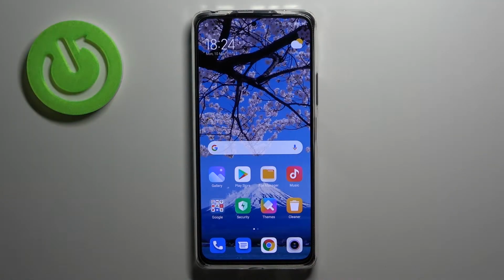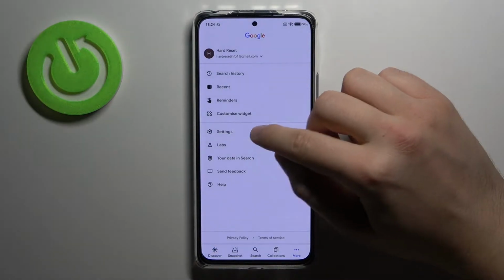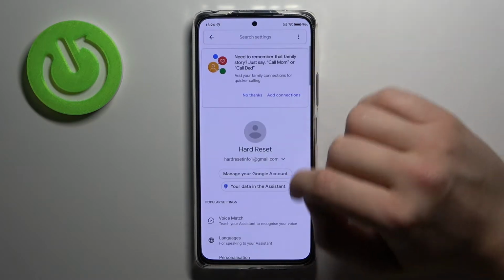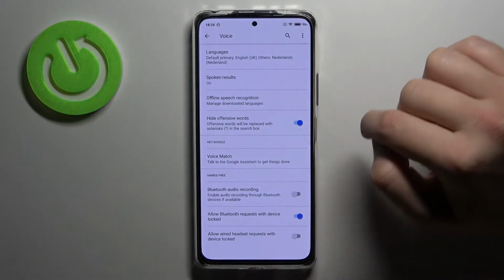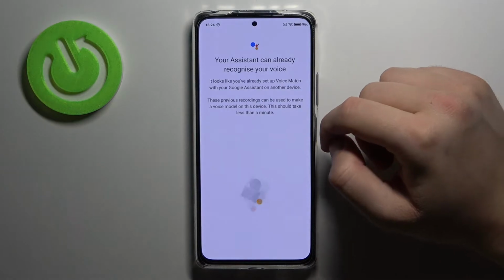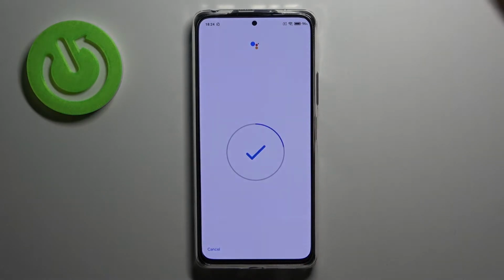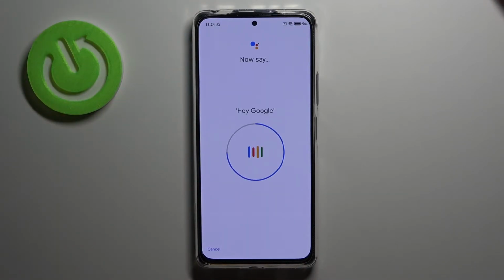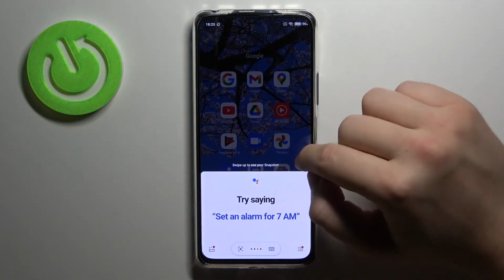How to Turn On Hey Google in XIAOMI Redmi Note 10 Pro – Activate Hey Google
Learn more info about XIAOMI Redmi Note 10 Pro:
If you want your Google Assistant in XIAOMI Redmi Note 10 Pro to respond to your voice, you need to activate Hey Google. Our specialist will show you where the Google Assistant settings are and how to turn on Hey Google. Thanks to this, you will be able to use the Google Assistant even easier and more efficiently. Discover more features in Google Assistant - go to our YouTube channel and watch tutorials created by our team.